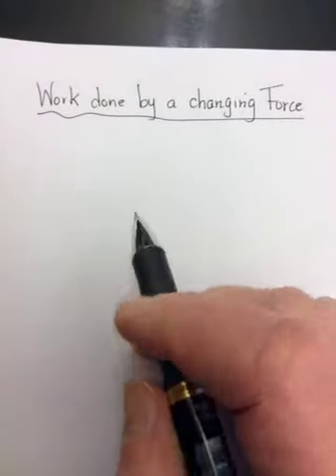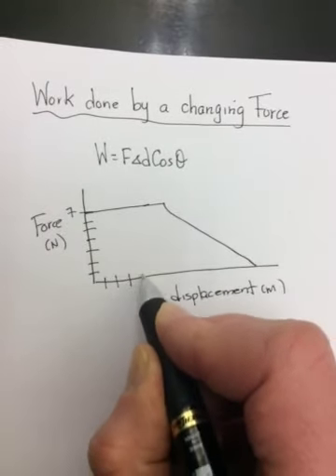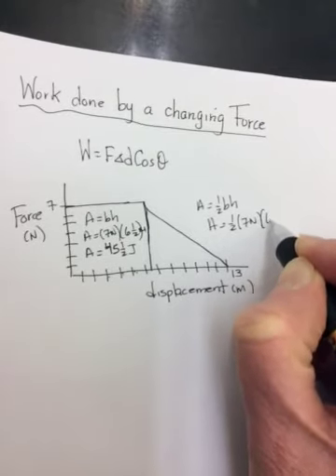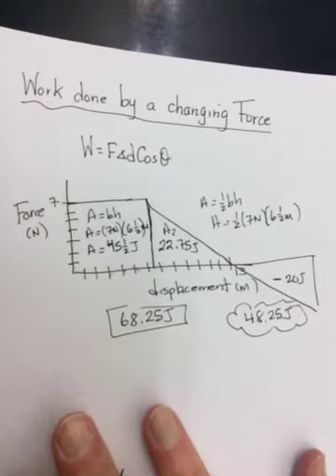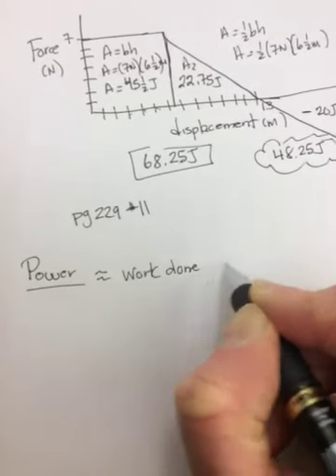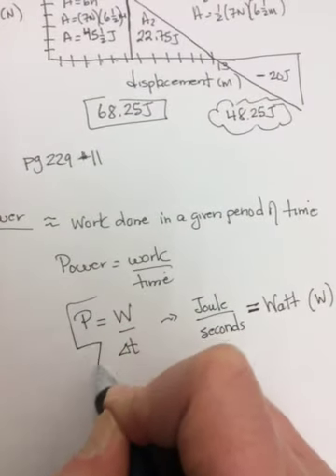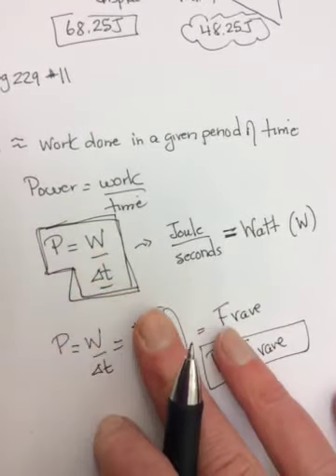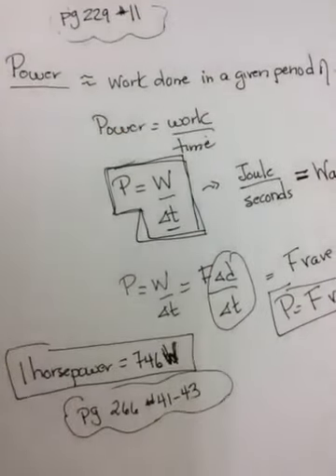Physics 11 Work Done with a Changing Force & Power